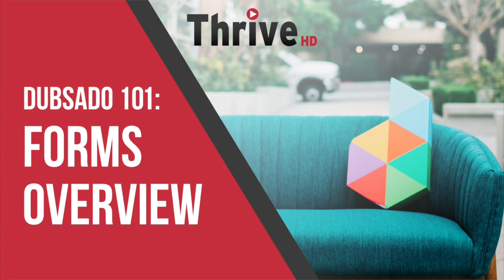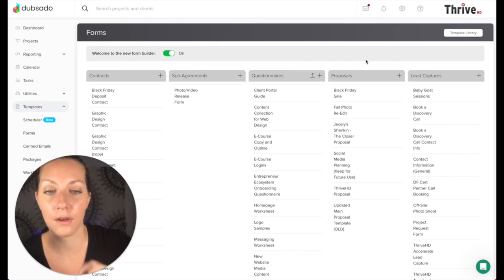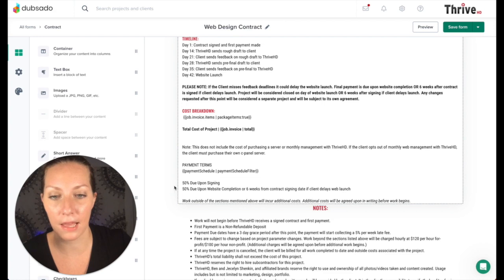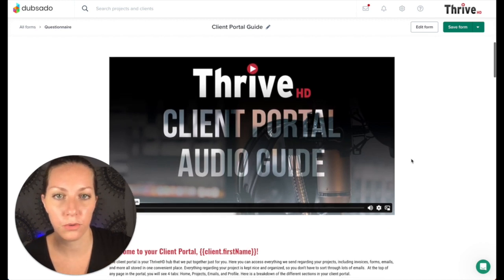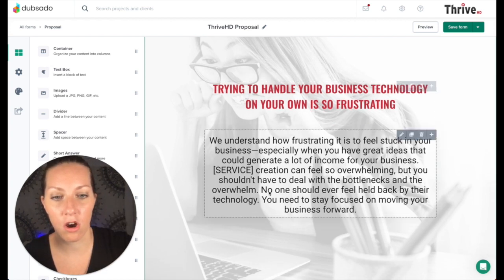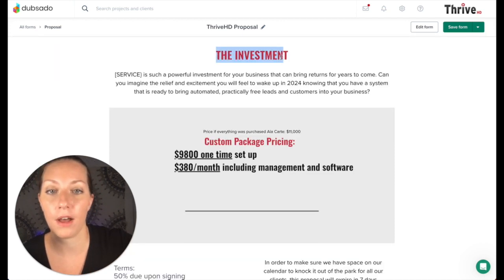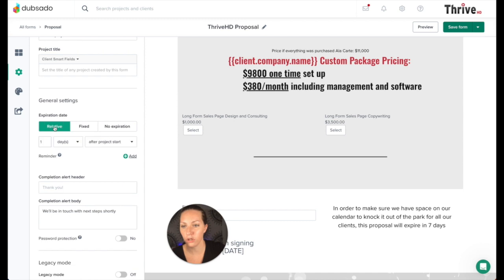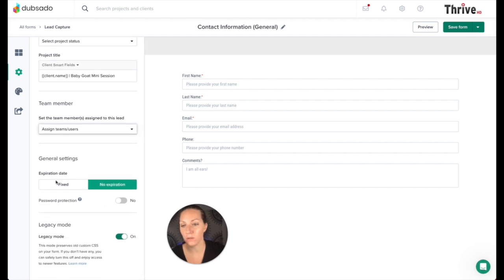Dubsado 101: Dubsado Forms Overview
Learn to set up a brand new Dubsado account. In this video I cover:
The 5 Forms Types and use cases